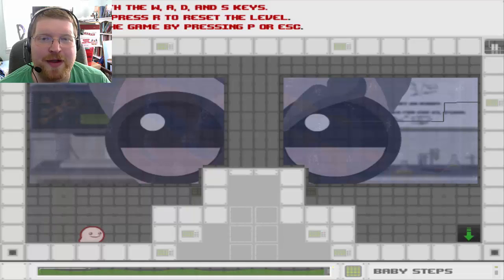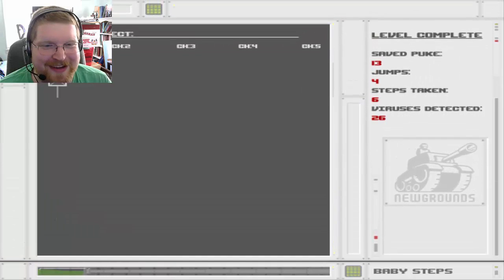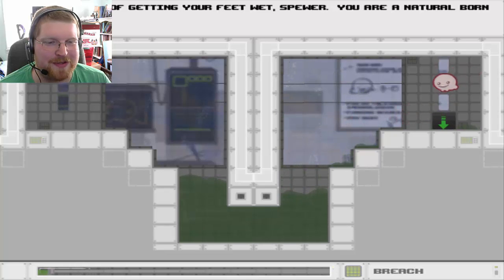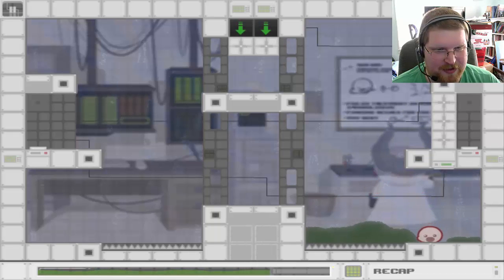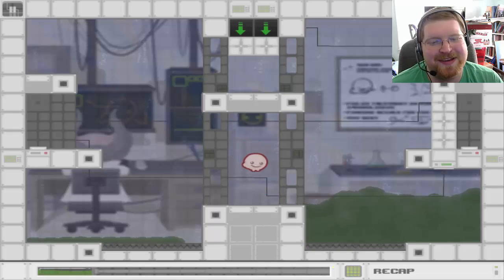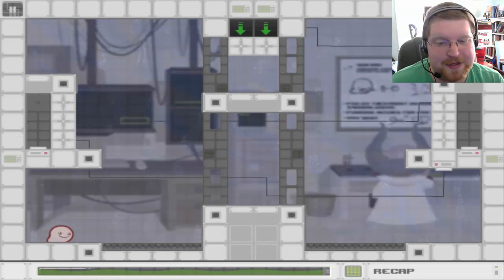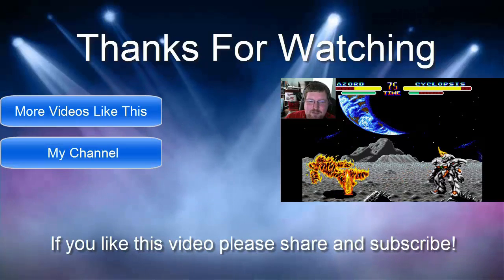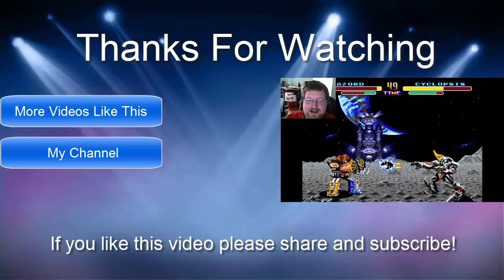Happy Vomit Day! "Spewer"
The perfect St Patty's day game!

Theme song Anger Management is from Camtasia Studio.